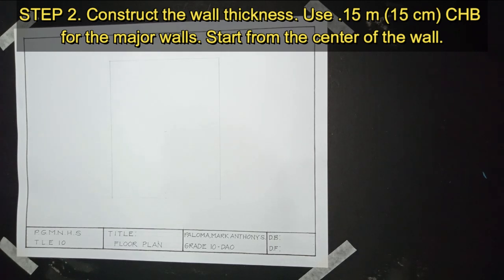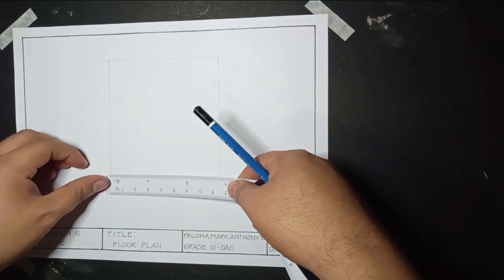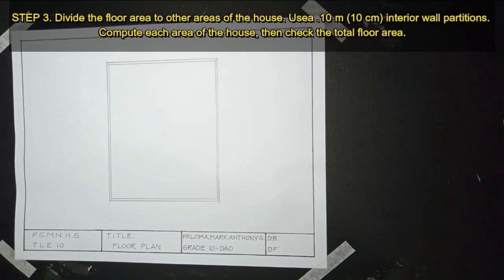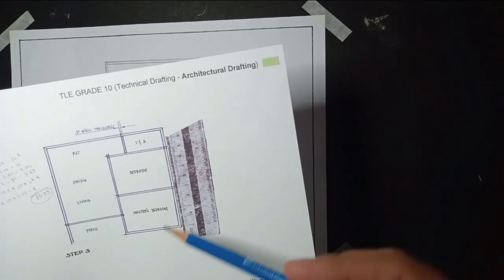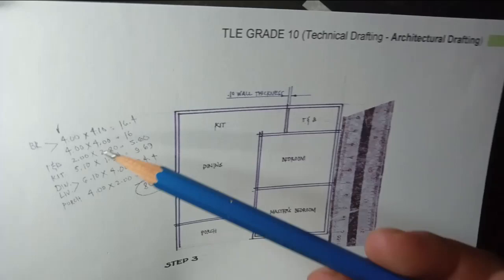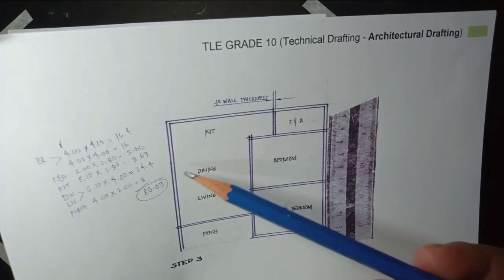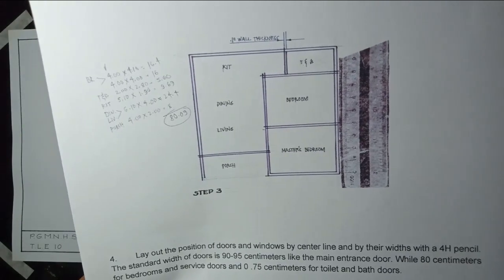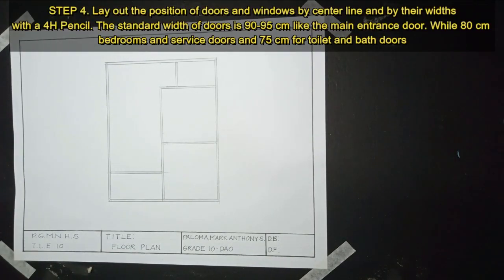HOW TO DRAFT A FLOOR PLAN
Skills Demo